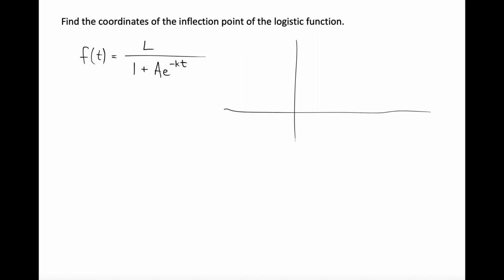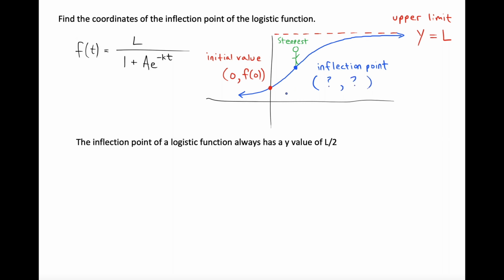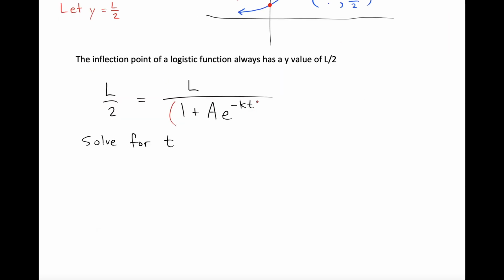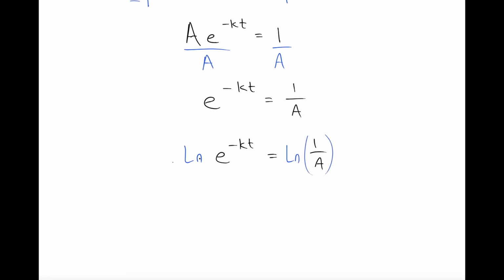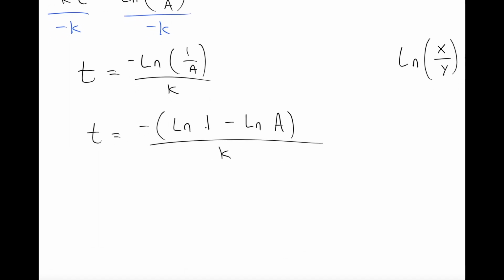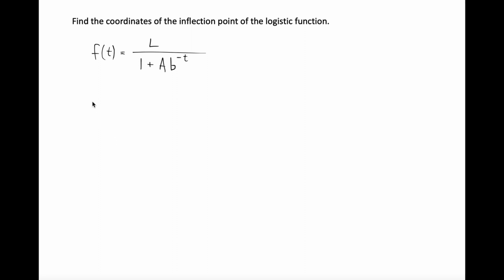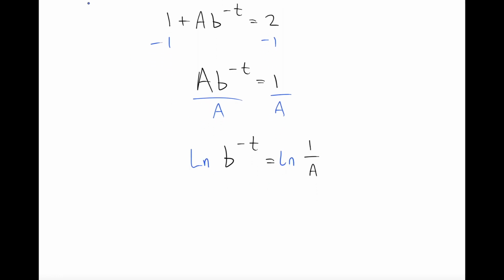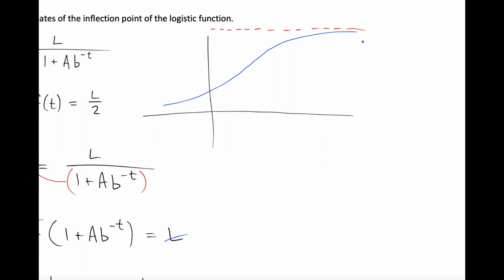ALGEBRA - The General Coordinates of a Logistic Function